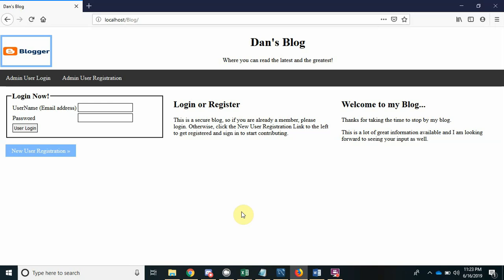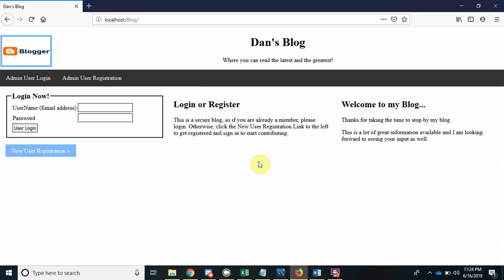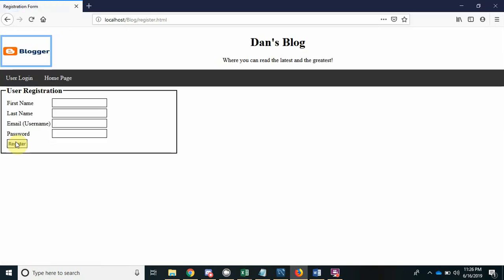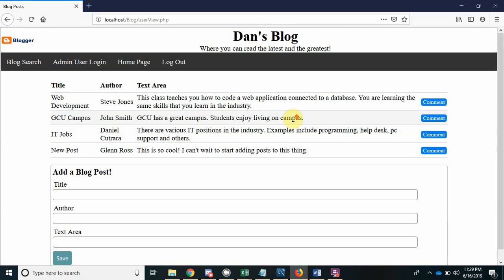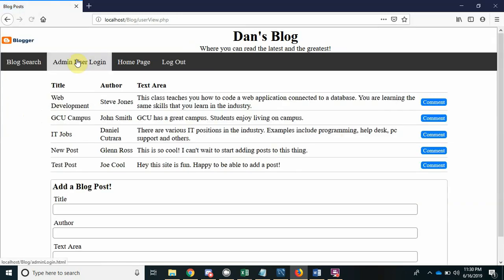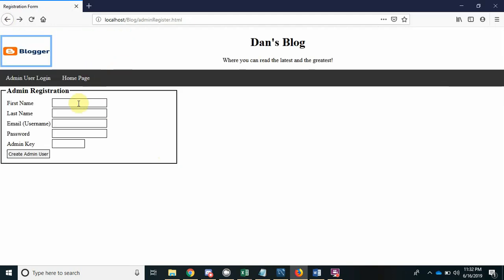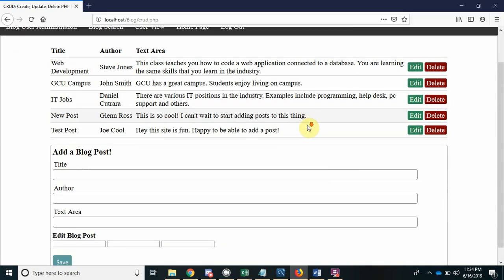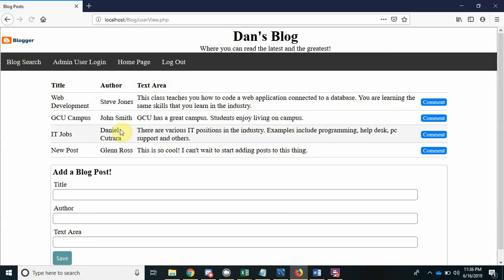Final Blog Presentation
This is my final Blog Presentation for CST-126